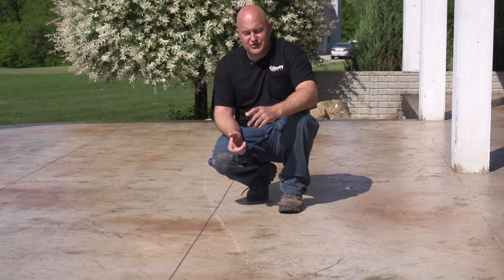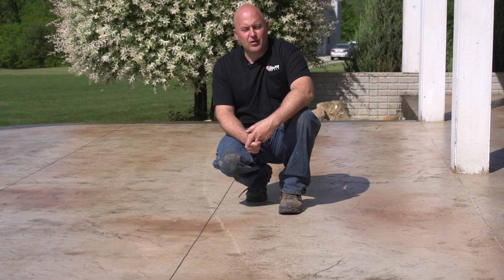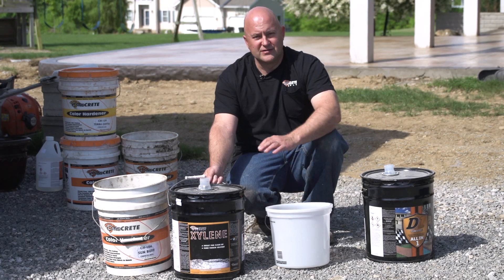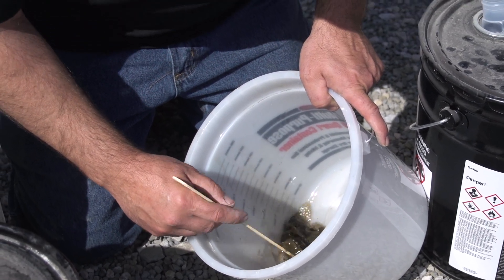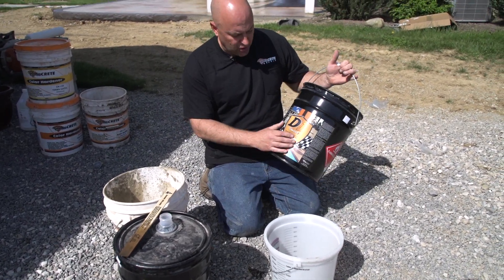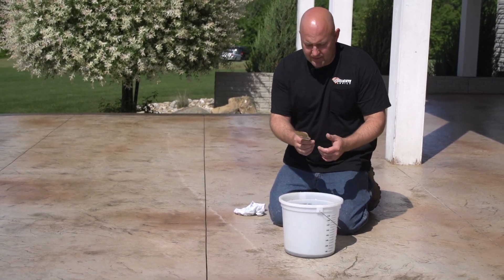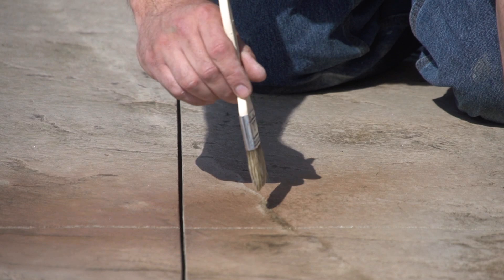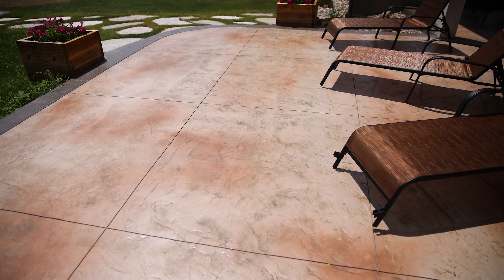Fix Release Lines In Concrete!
On this Technique of the Week, Jason shows you how to properly store your sprayer after sealing!